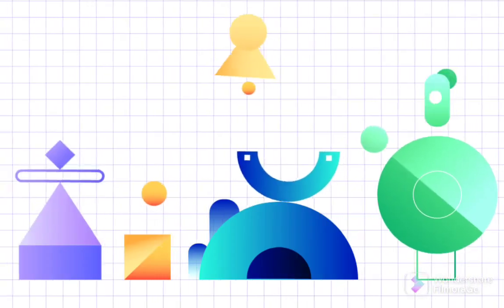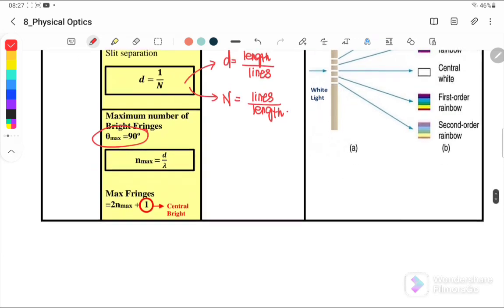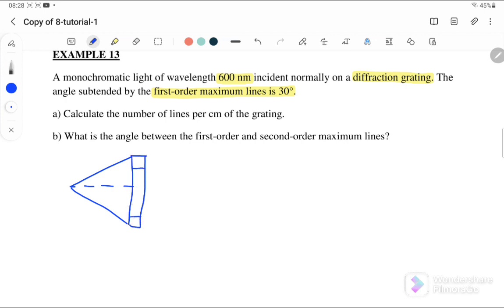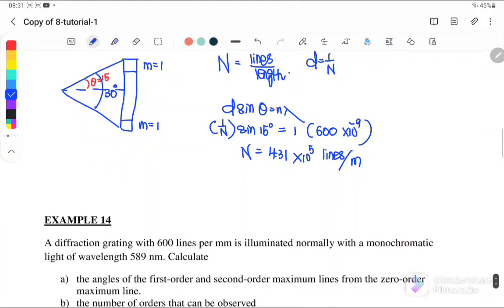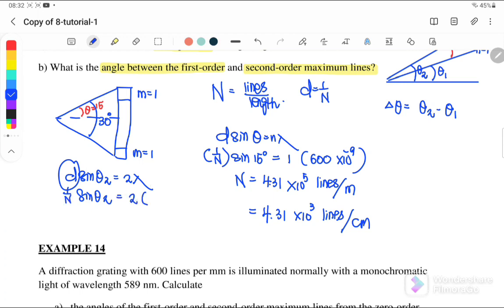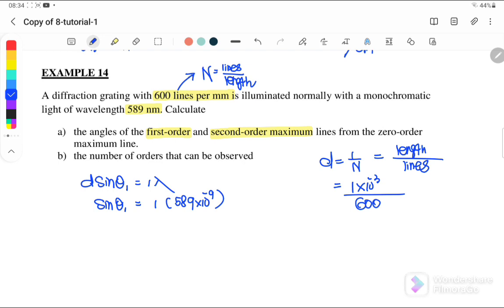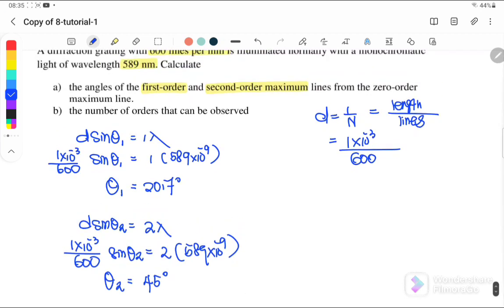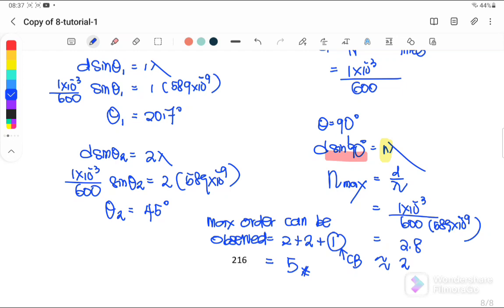《8.4》DIFFRACTION GRATING || PHYSICAL OPTICS || SP025 || PHYSICS